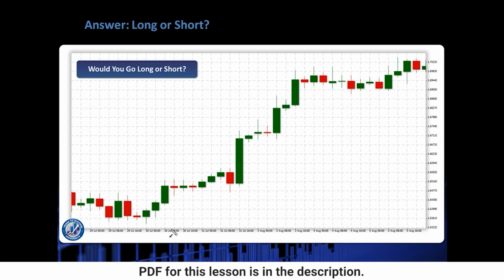TTSU - Module 1 Test 1 "Long" or "Short"?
Module 1: So now you have been through Module 1 here is the first of 4 videos to test your knowledge...should you go "long" or "short"?